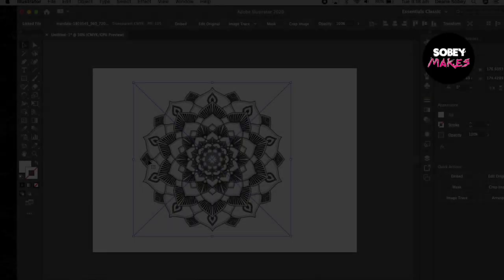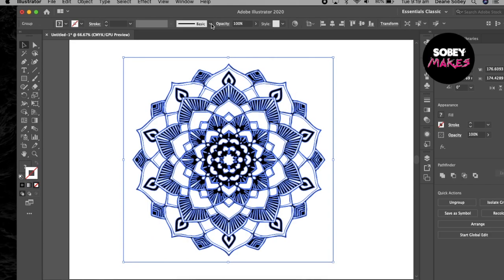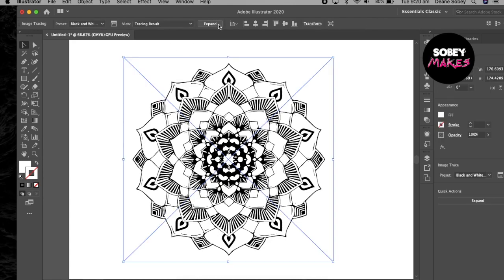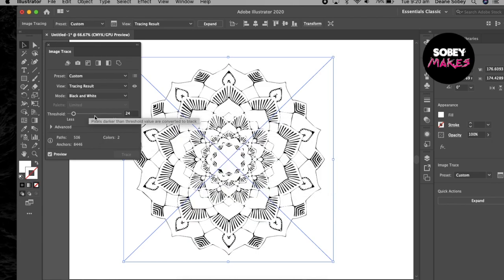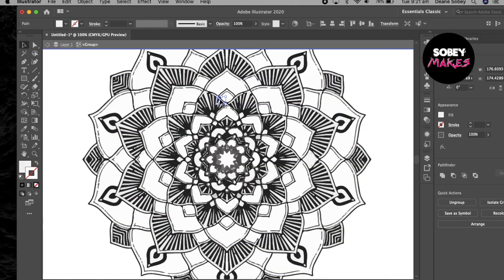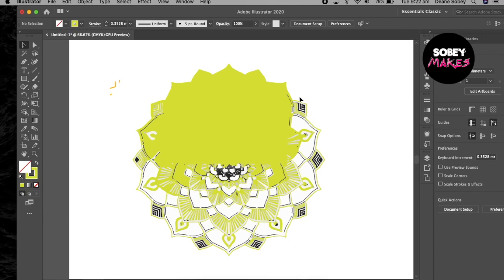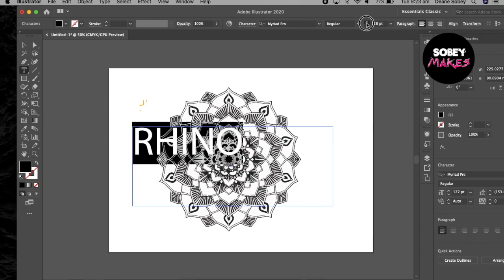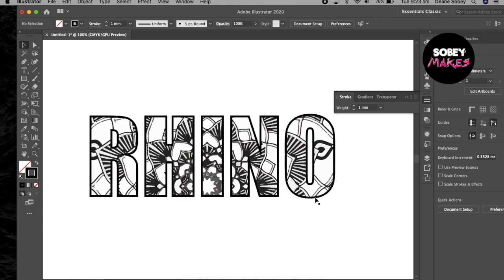How to trace an image in Adobe Illustrator using a photo and the Image Trace Tool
This short how to tutorial will demonstrate how to create an image trace in Adobe Illustrator.
In 5 mins you will be shown at least 5 key tips on using the image trace function to turn .PNG, .JPEG and any other pixeled digital image into a vector graphic.
One of the most interesting bits of advice in this video is the image trace "clipboard (i call it)" tool which allows you to tweak your trace with heaps of variables so you can get is just right.

Oh, and don't forget to press expand on your trace to get full access to all parts of your vector trace.

This drawing tutorial explains how Automatic Drawing Techniques were used by the Surrealists to access their subconscious when making drawings and paintings. If gives a historical context to why the surrealists chose to create artworks in this way and how prior historical art movements leading up to surrealism influenced them to make art focusing on the subconscious, dreams and unusual subject matter.

- art history regarding surrealism
- automatic drawing origins
- drawing demonstration

How to use Charcoal in Adobe Fresco: Techniques
Covers:
- Charcoal Brush in Adobe Fresco
- Using line spontaneously
- Rendering using charcoal
- Charcoal Brush variants